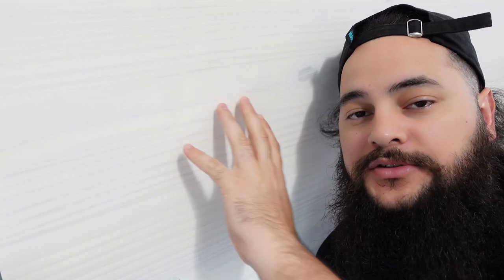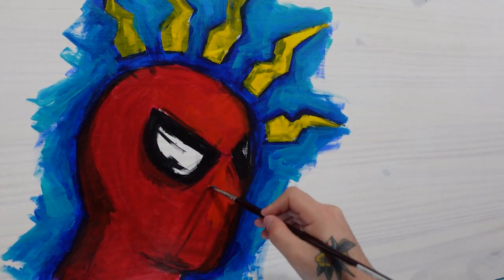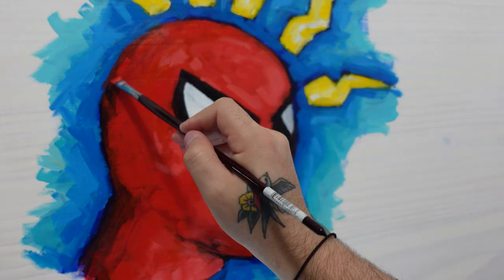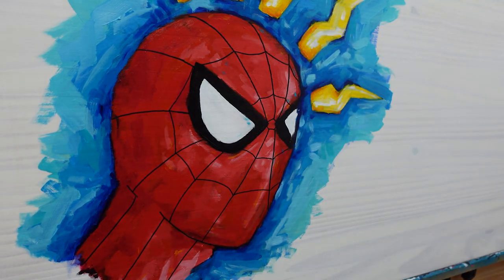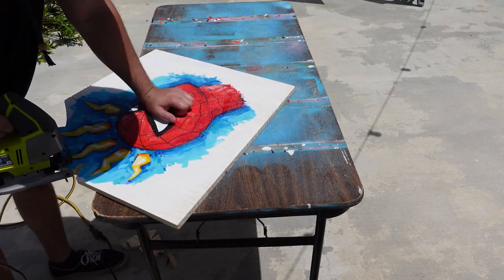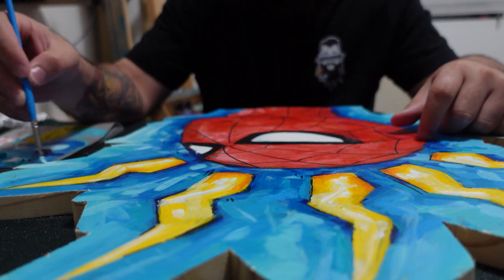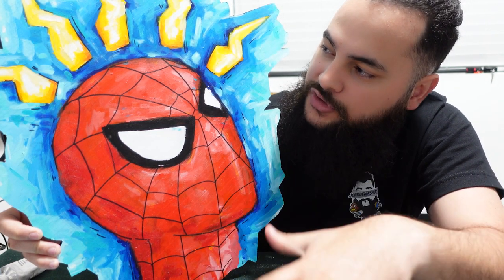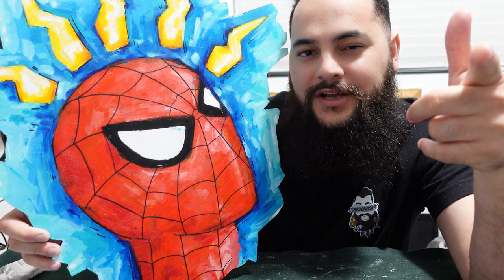Spider-Man Wood Cutout!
What's up you guys, It's J. Cardenas! In this video I will be creating some wood art. I am painting Spiderman and then cutting it out with a different approach than the previous cutouts I have done! It all helps the channel out!
If you're interested in the Spiderman Wood Cutout, it is available for purchase on my website!